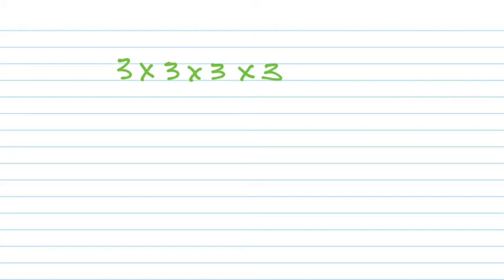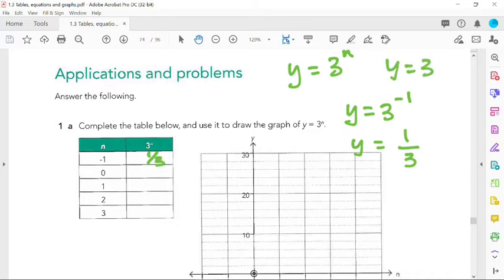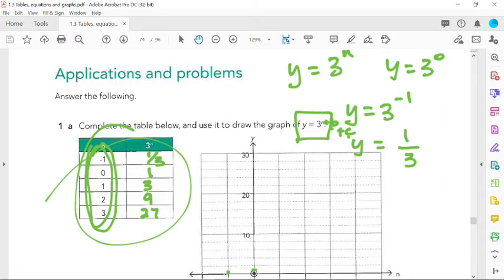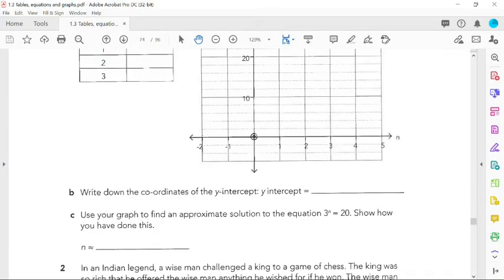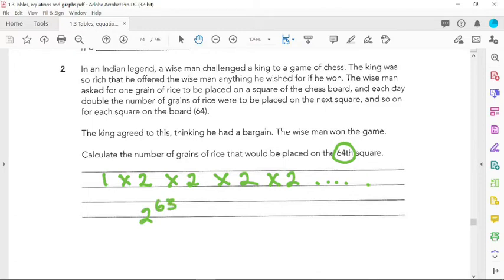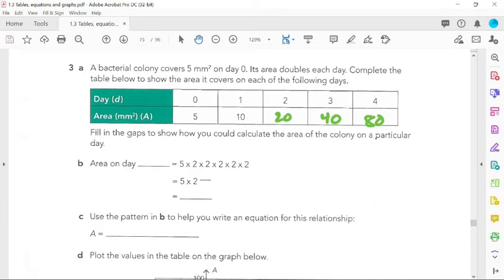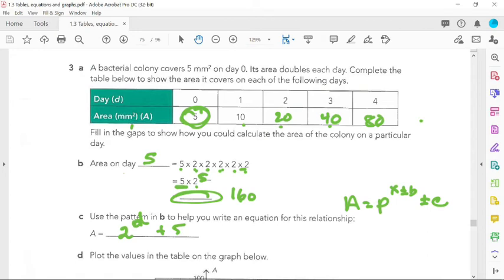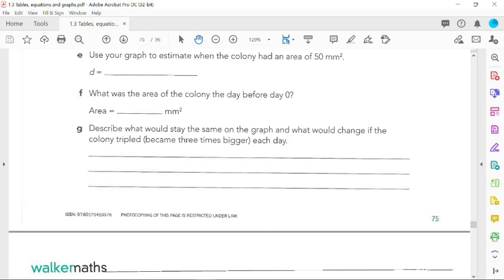2021 year 11 maths-applications of exponential functions